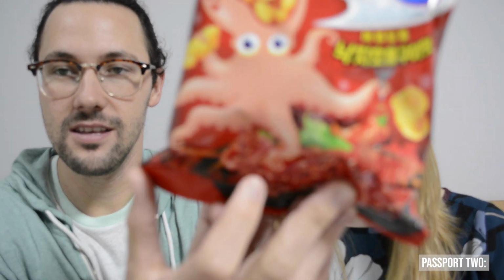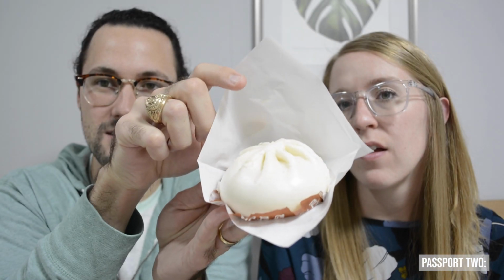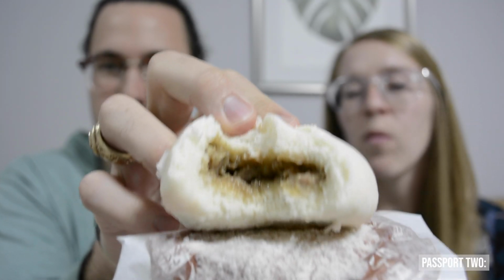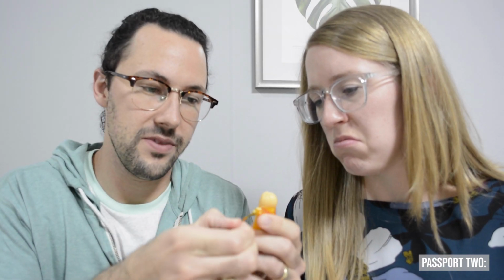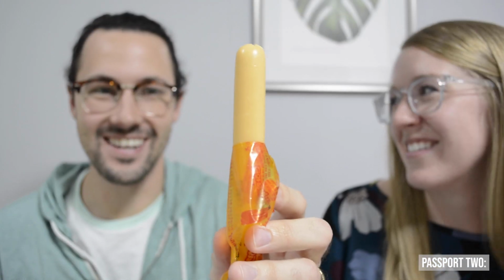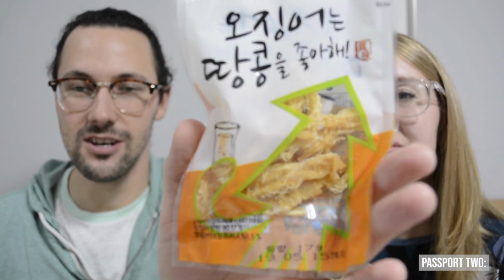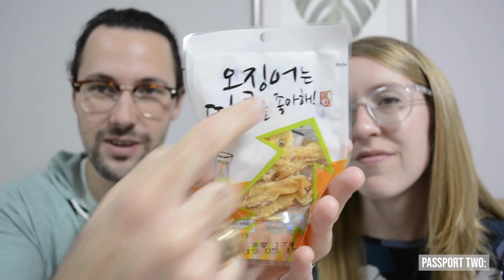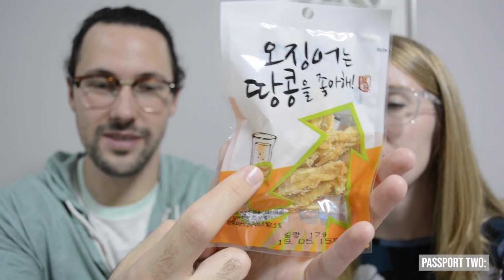AMERICANS TRY SOUTH KOREAN SNACKS FOR THE FIRST TIME // Seoul, South Korea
Seoul, South Korea - November 2018

SHARE so other can enjoy!!

Follow our adventure on Instagram too!

Inspiration comes from other vloggers/travel bloggers we have watched for years like: Casey Neistat, Fun for Louis, Kara and Nate, Shaytards, CTFxC, and many more! We hope to inspire you to get out, travel, see the world, and explore other cultures!!